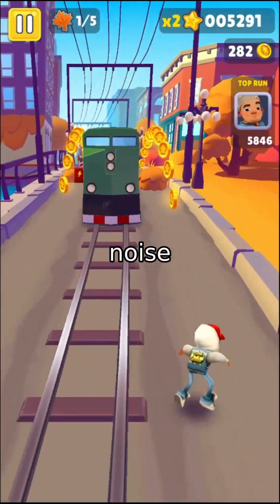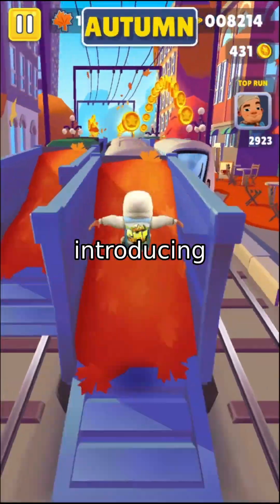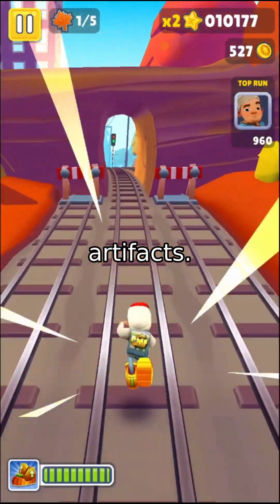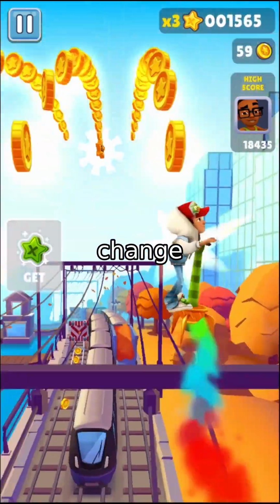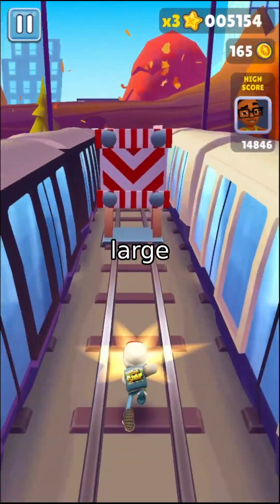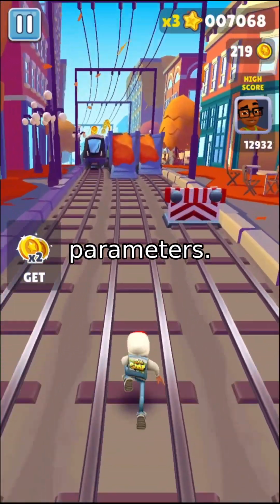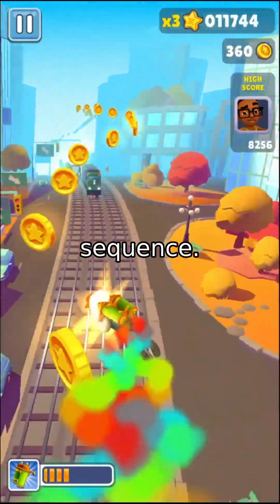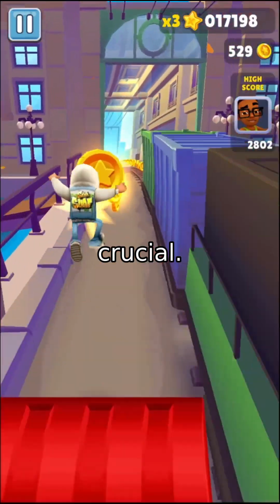LaverNet: The Lightweight AI That Restores Videos Like Magic (2024)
🎥 **Ready to revolutionize video restoration?** In this video, you’ll dive into **LaverNet**—a groundbreaking, lightweight AI model that achieves **state-of-the-art results** in all-in-one video restoration with just **362K parameters** (under 1% of existing models!).

🔍 You’ll learn:
✅ How **time-varying degradations** (noise, blur, compression) break traditional video restoration models
✅ Why most AI systems fail when multiple degradations mix—*and how LaverNet fixes it*
✅ The **Selective Propagation Module (SPM)**—inspired by Mamba—that *filters out artifacts* and only passes clean, meaningful content across frames
✅ The **Lightweight Enhancement Module (LEM)** with degradation-guided attention—adapting per-frame restoration on the fly
✅ Real-world results: LaverNet beats massive models like EDVR and PromptRestorer in **PSNR, SSIM, and speed**—even restoring fine details like wire mesh and helicopter textures!

🚀 Perfect for **AI/ML enthusiasts, researchers, and developers** working on real-world video enhancement. No need for giant networks—just **smart design**.